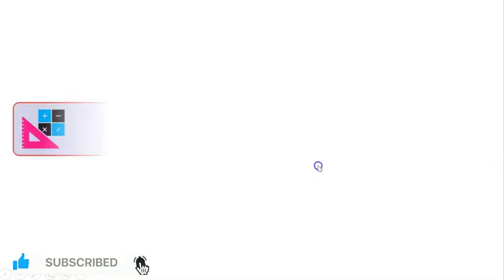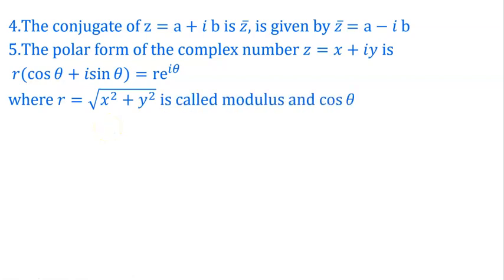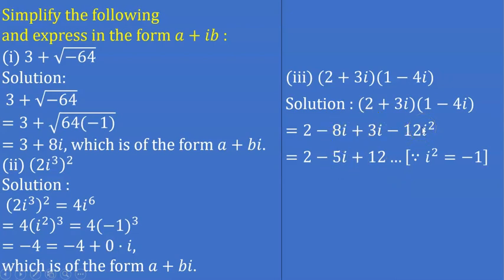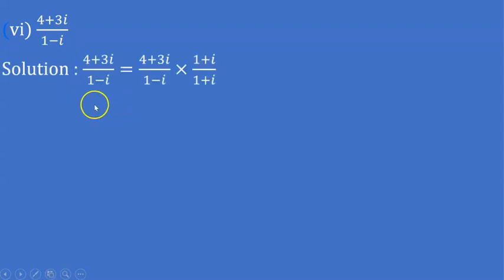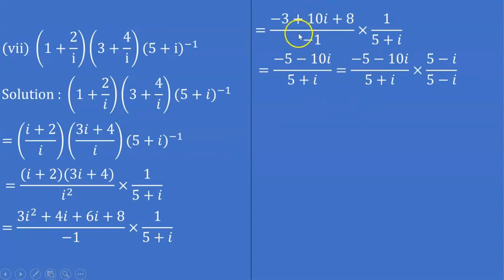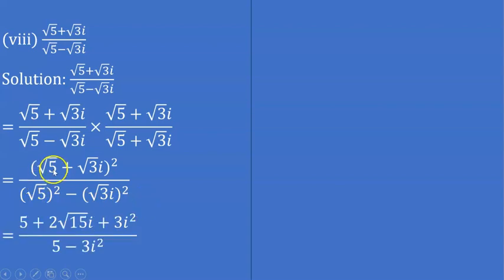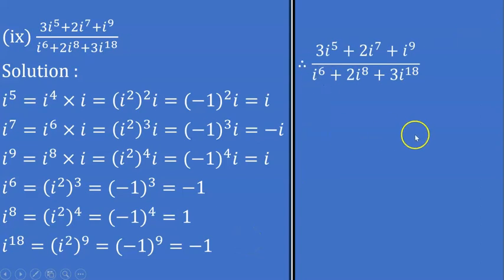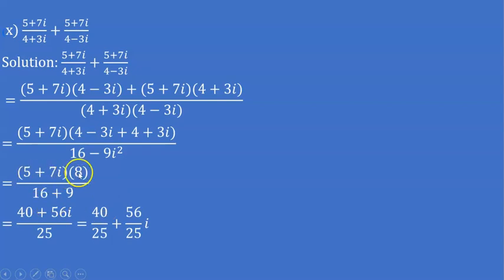Class-11|Complex Numbers |Miscellaneous Exercise-1| Q.II. |Mathematics-Part-II |Maharashtra Board